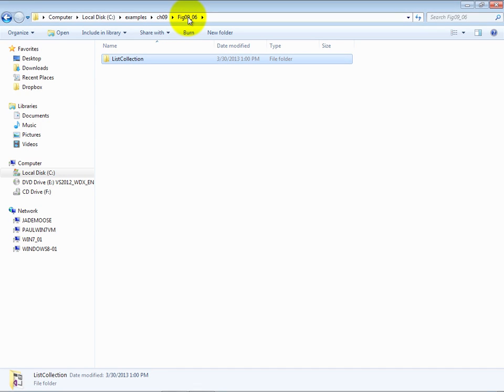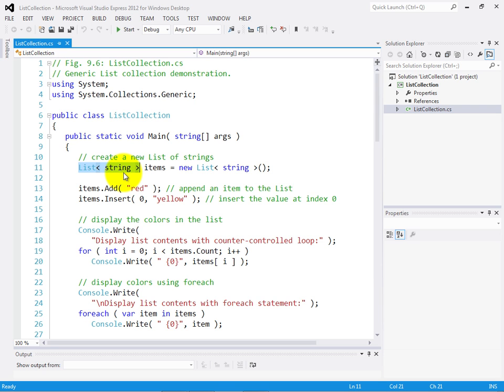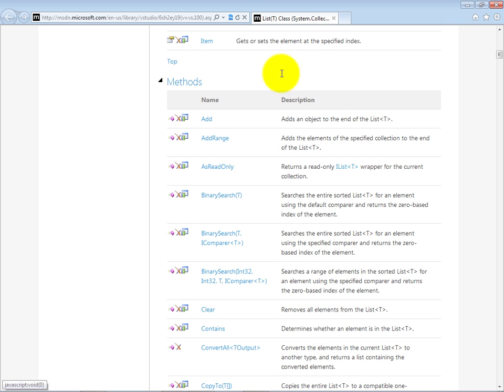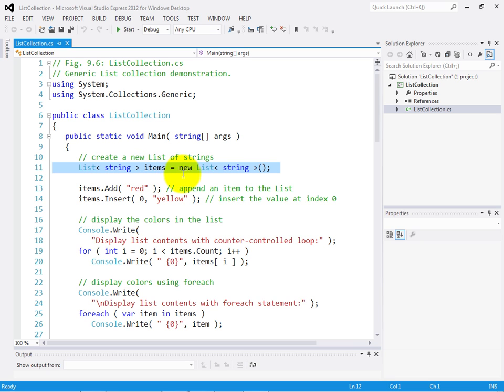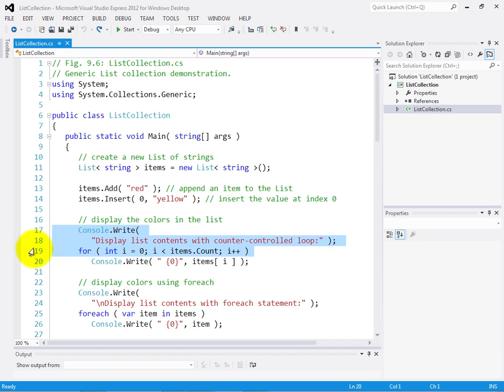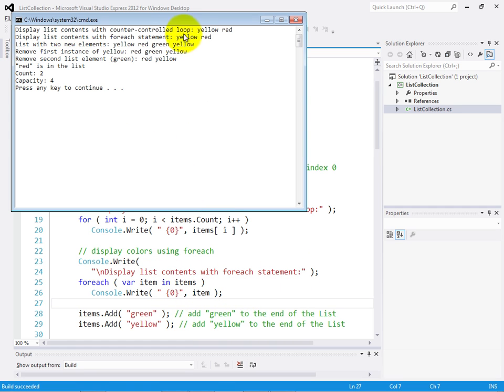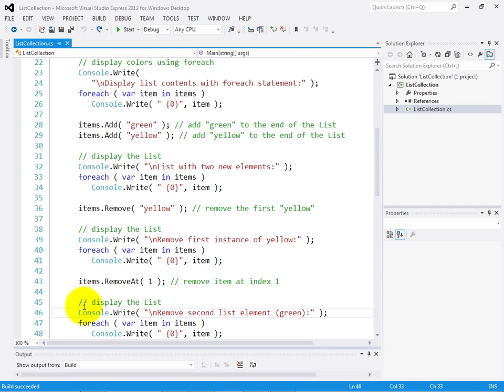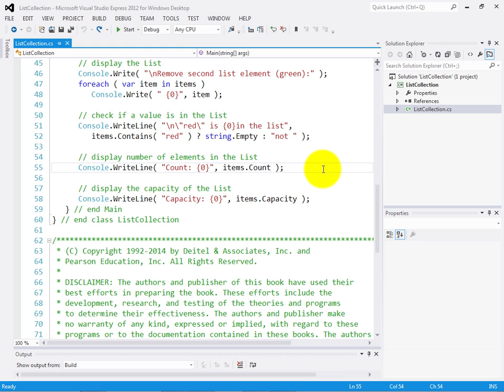lesson09 03 Introduction to Collection and the Generic List Class